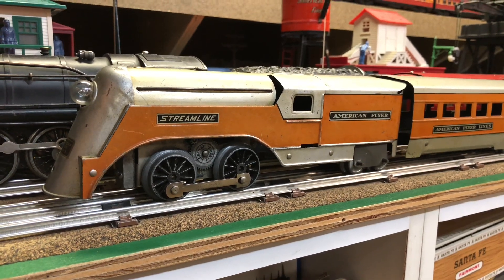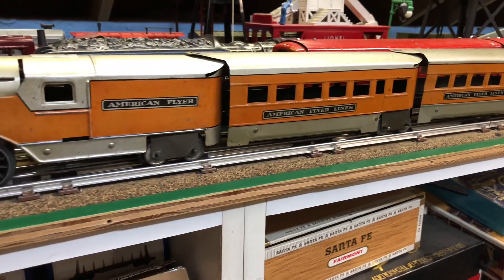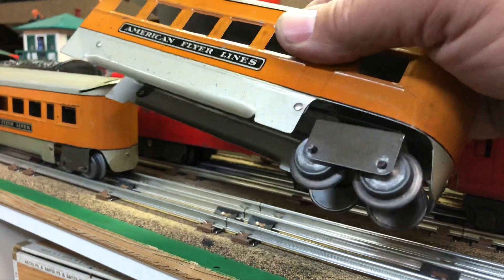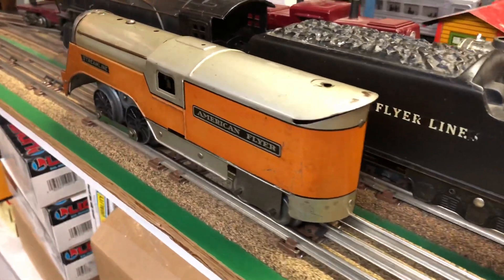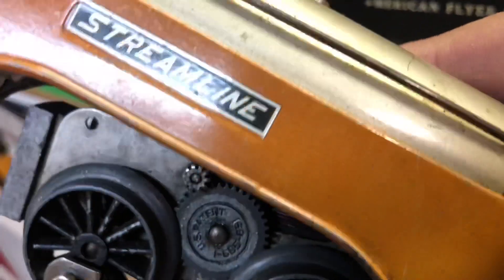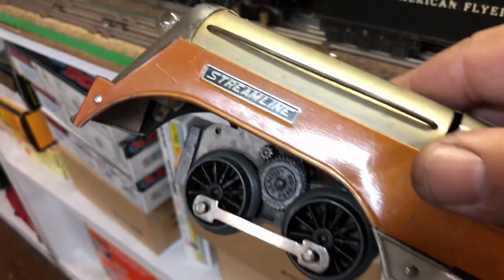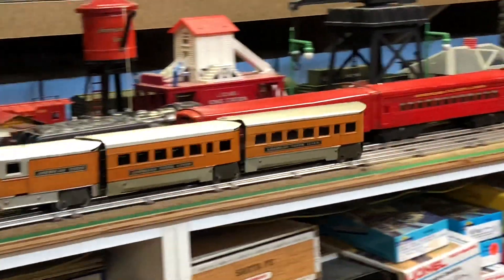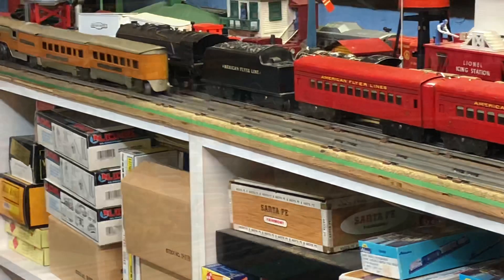1935 American Flyer O Gauge Minnehaha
American Flyer Prewar O Gauge Uncatalogued Streamline Passenger Set No. 816. This set comes with a locomotive and two coaches. Other sets came with a coach and observation, two coaches and an observation, as well as mechanical variations. Cars couple together by a pin on the roof and articulate just like the Comet or the sheet metal Zephyr. The burnt orange and silver combination is quite handsome and what really makes this train set unique is the odd looking locomotive/tender combo. It seems like an ugly duckling in pictures but up close I can really appreciate the design.